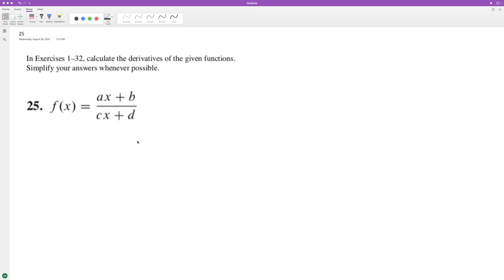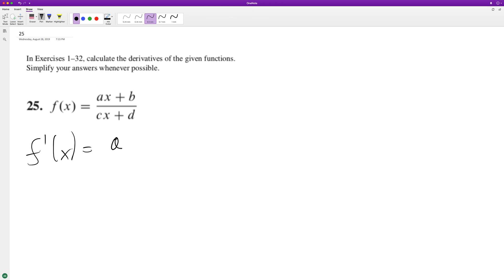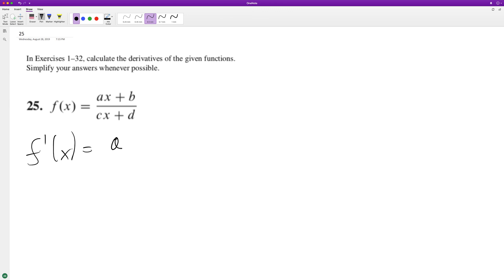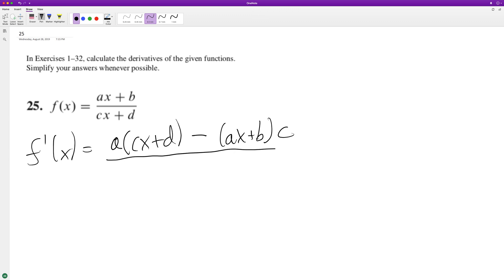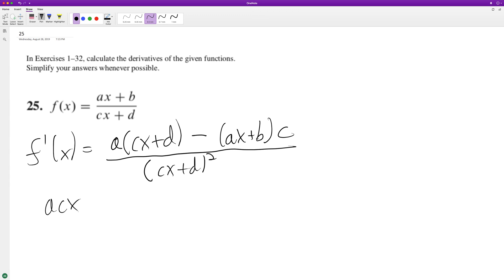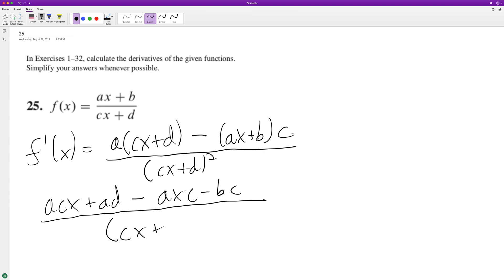f(x) = (ax + b)/(cx + d) find the derivative